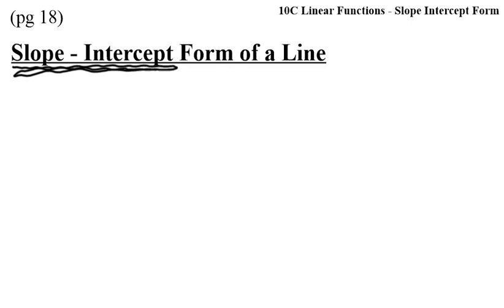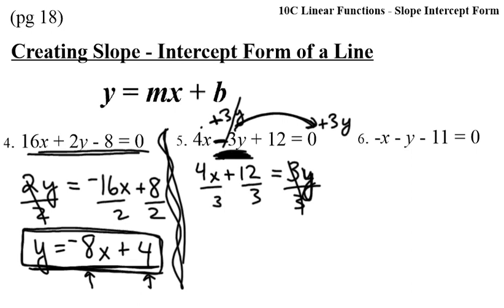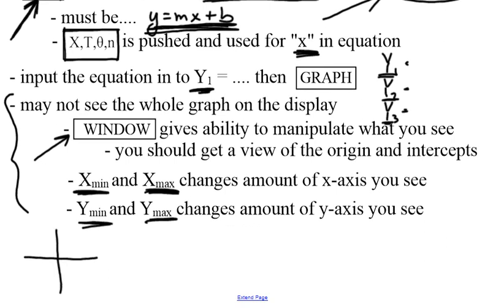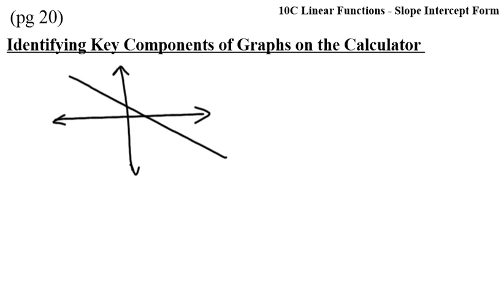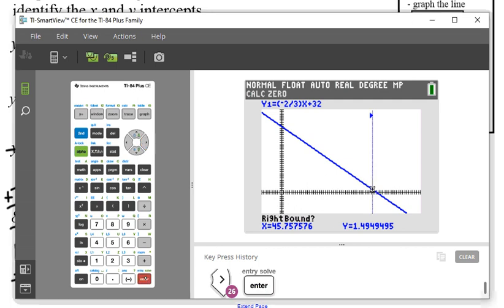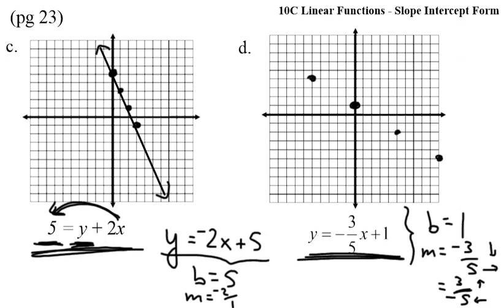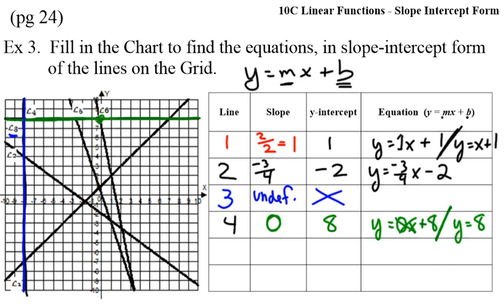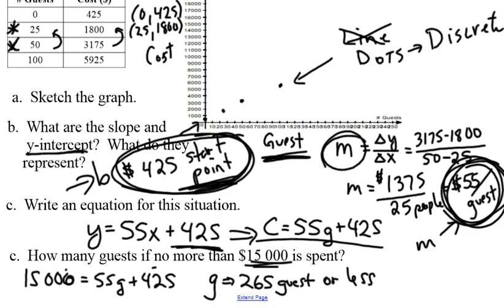10C Chpt 6 L4 SlopeIntercept Form